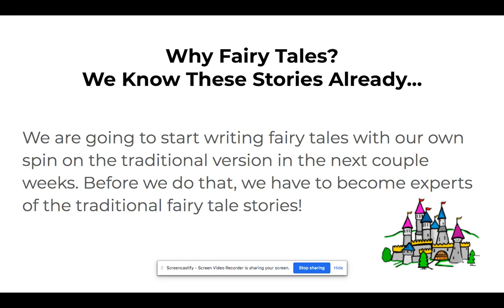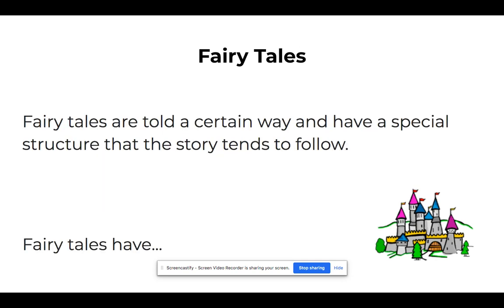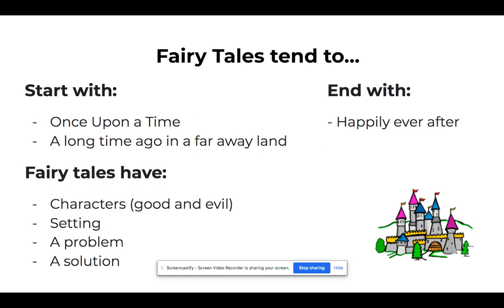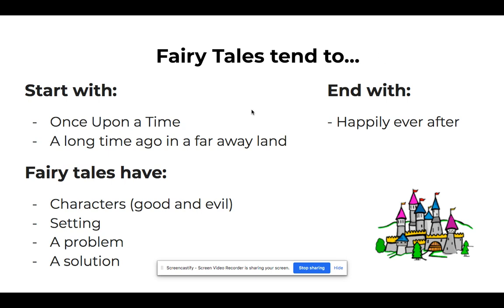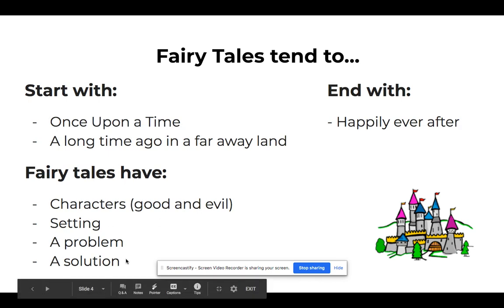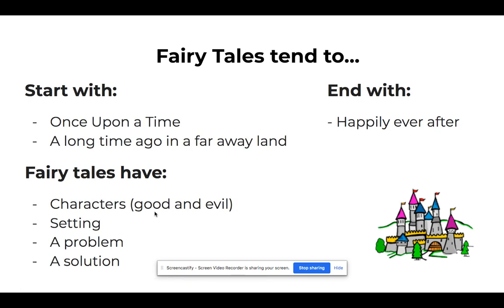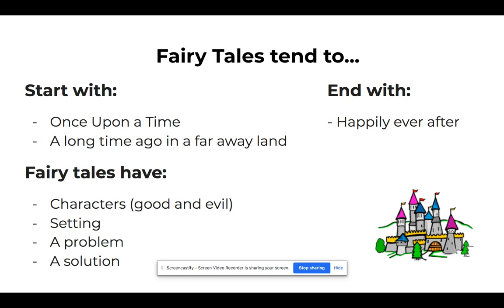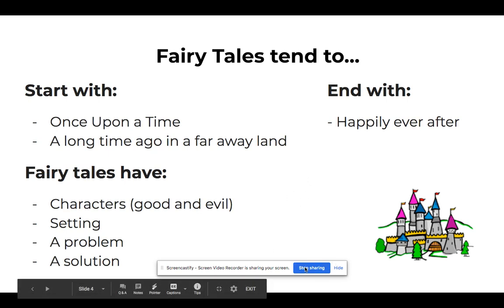Fairy Tale Structure-- Writing Week 3